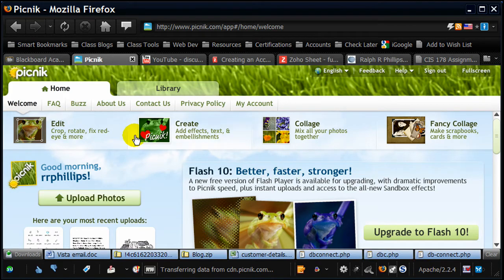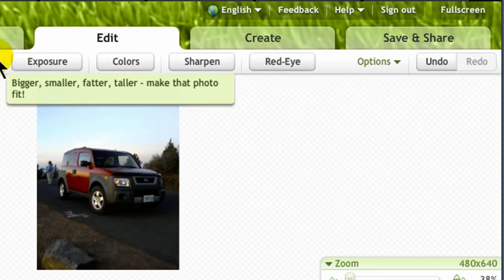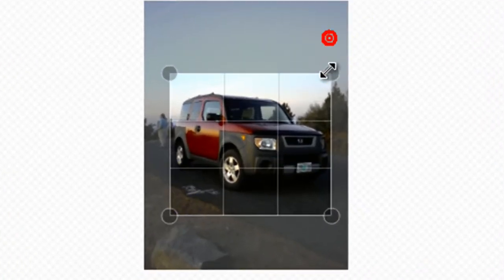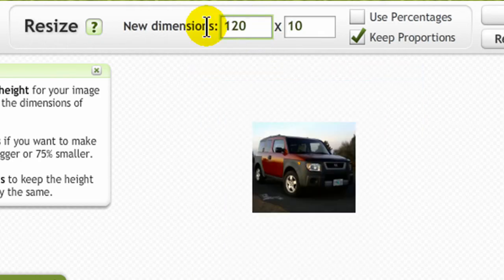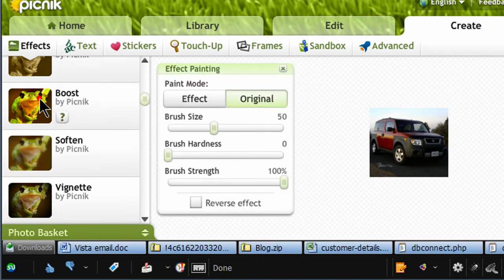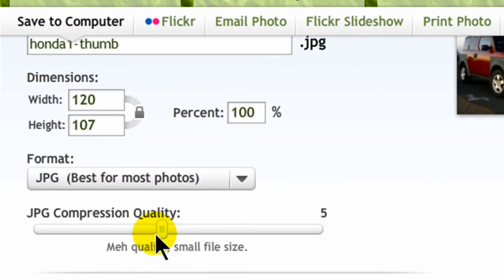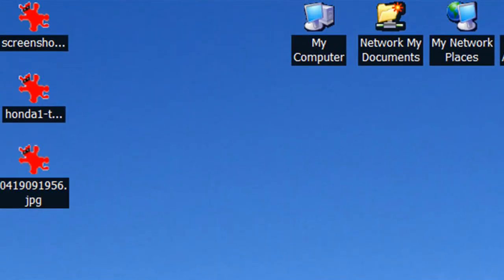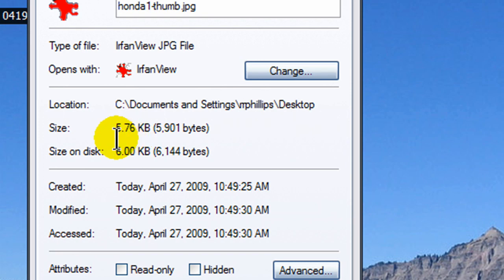Use Picnik to Make Thumbnails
Use Picnik.com for some basic image editing.